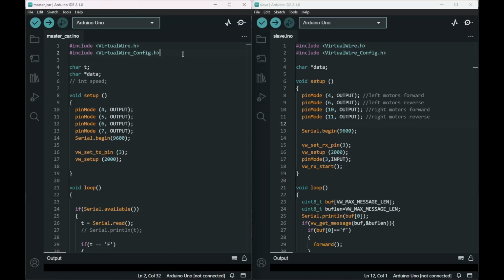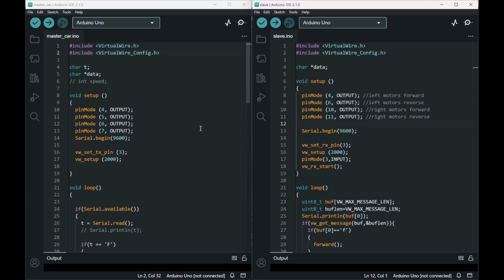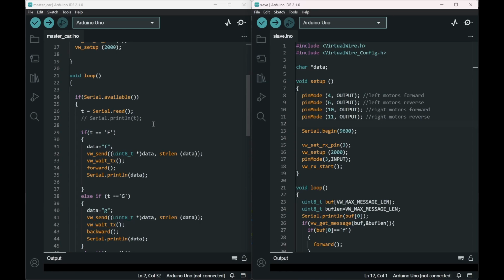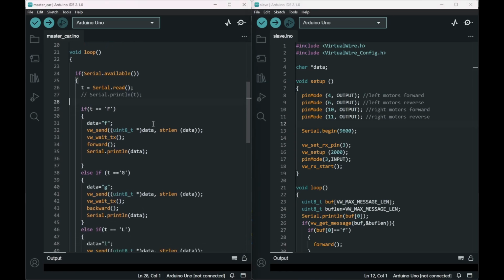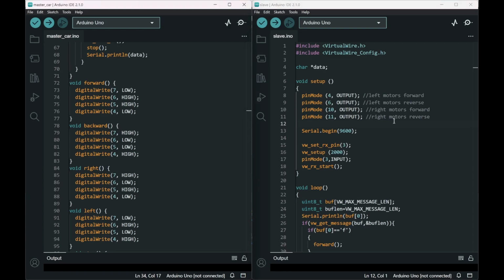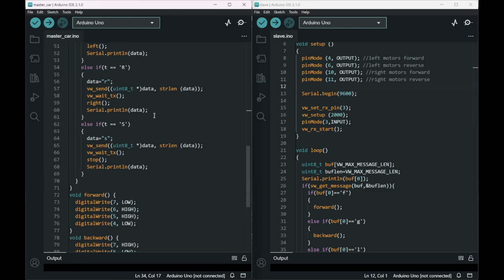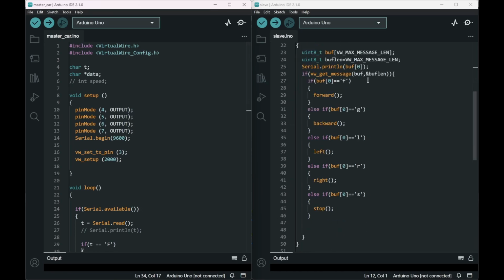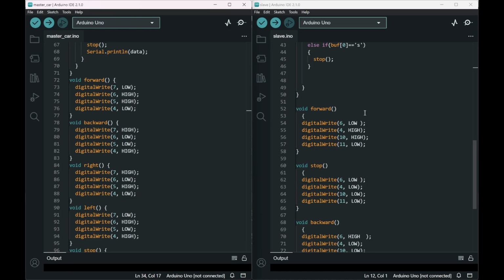Task 7.2D SIT 217 Swarm robotics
Slave and Master cars using RF and Bluetooth module with explained code.